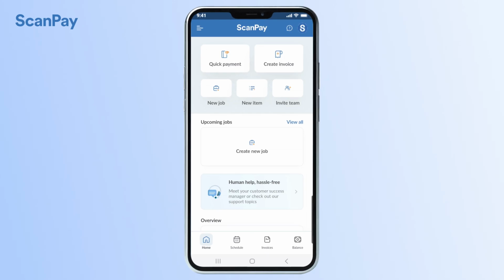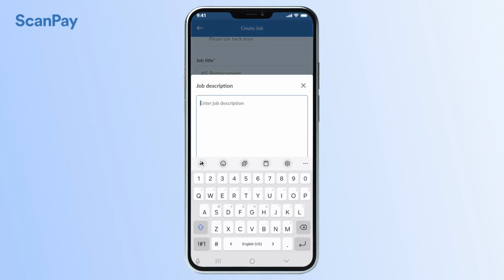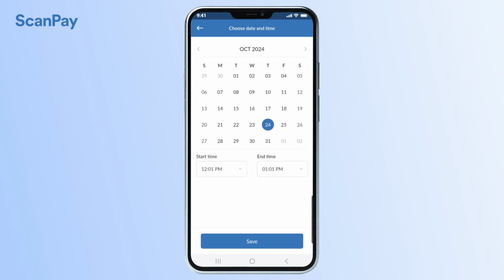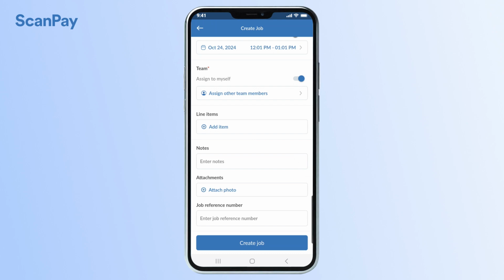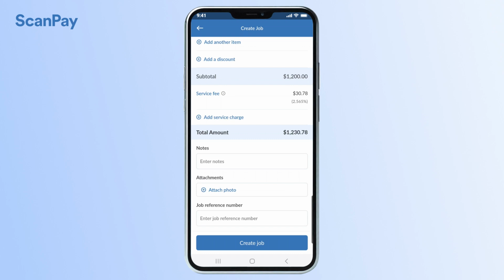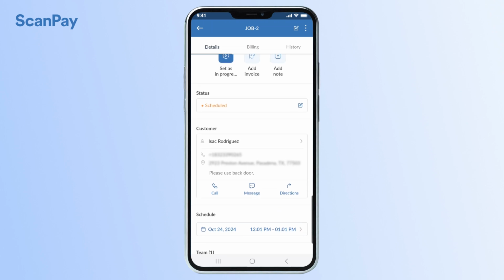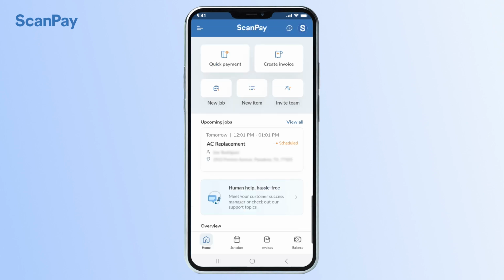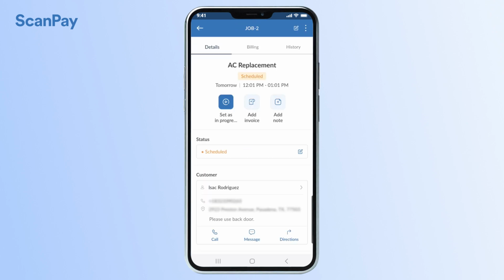How to Create a New Job on ScanPay | Job Management Made Easy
Learn how to create and manage jobs effortlessly with ScanPay! In this quick tutorial, we’ll show you how to add job details, schedule tasks, assign team members, and track progress—all in one place. Perfect for home service businesses looking to streamline operations and boost productivity. Try ScanPay today for free!